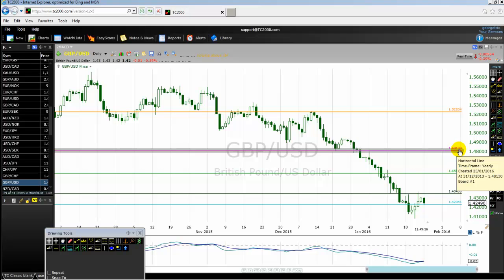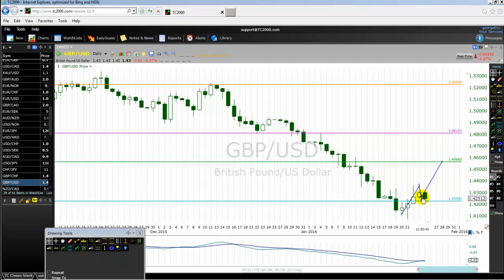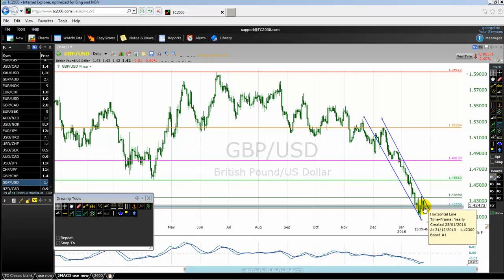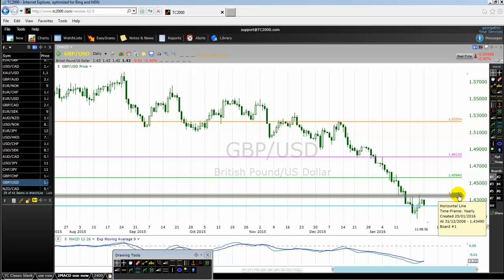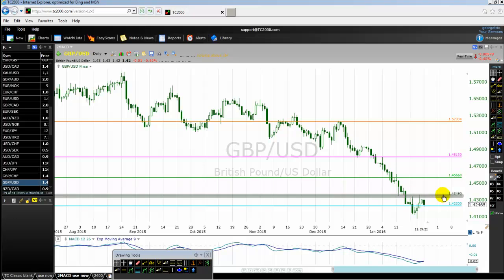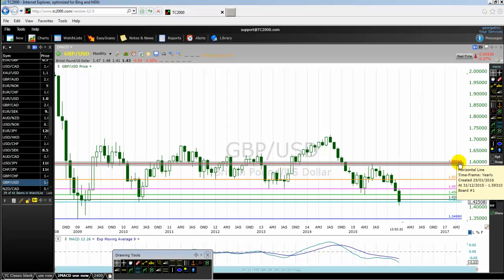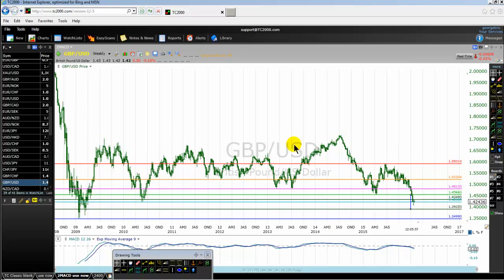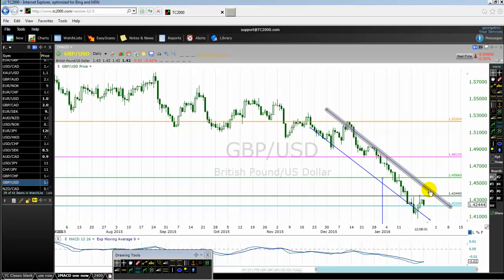How To Trade Currencies In 2016 | Pound-Dollar Exchange Part One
Learn to apply the best currencies trading strategies that
will help throughout this year 2016.  Be able to trade the
Pound-Dollar currency pair like a professional trader.
Start making better Forex day and swing trading decisions.
Learn more.

goo.gl/B5HLQP